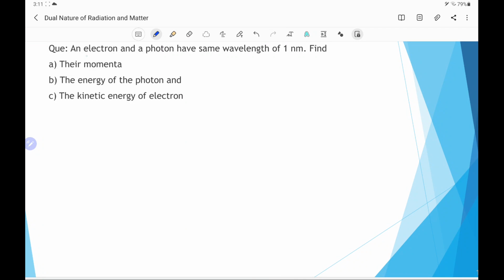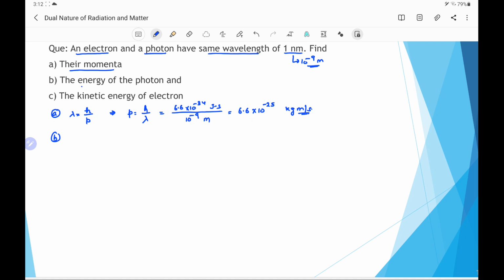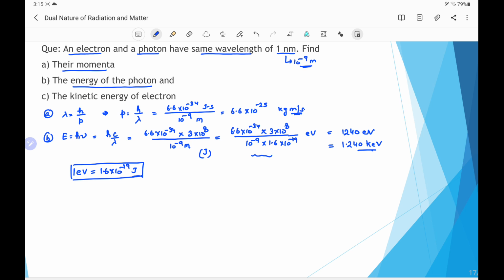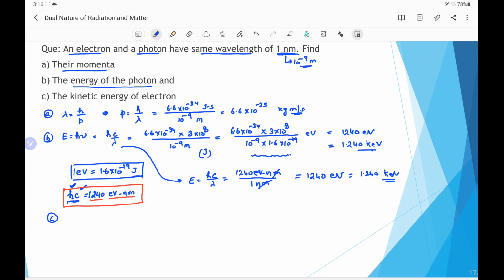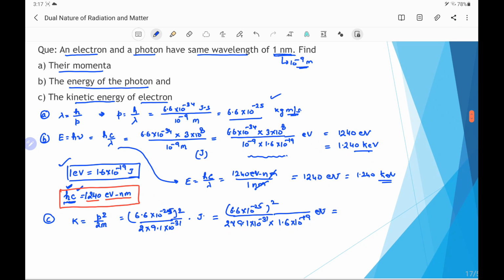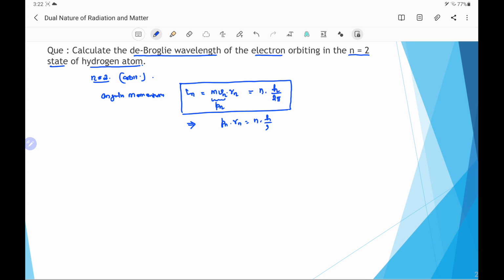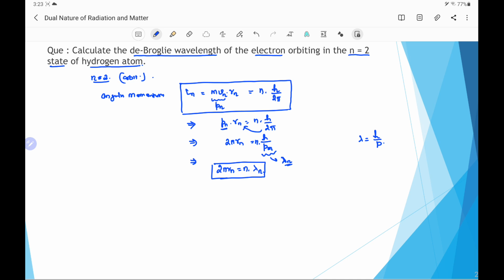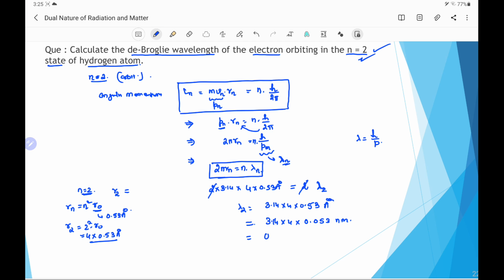Dual Nature of Radiation & Matter - 4. Problems based on Photon and de Broglie waves of an electron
This video explains the following :
1) Solution of Problems based on Photon and  de Broglie waves of an electron
Que:1:
Que: An electron and a photon have same wavelength of 1 nm. Find
a) Their momenta
b) The energy of the photon and
c) The kinetic energy of electron

Que:2:
Calculate the de-Broglie wavelength of the electron orbiting in the n = 2 state of hydrogen atom.